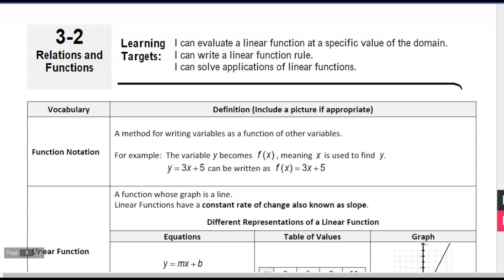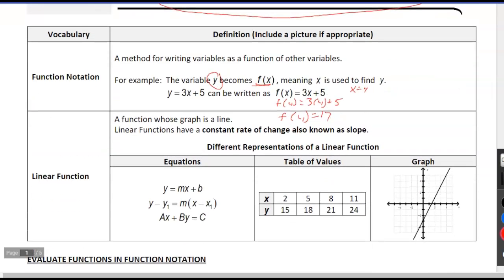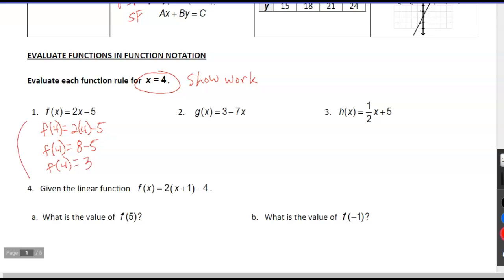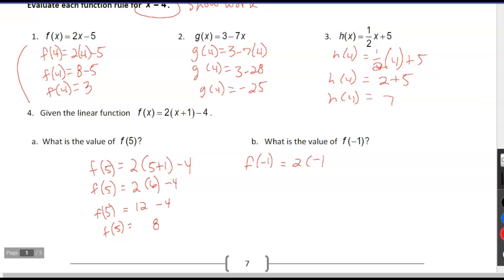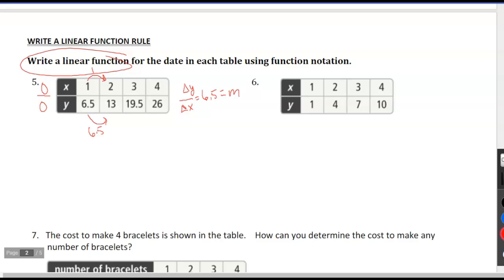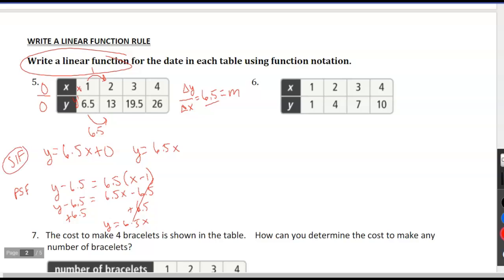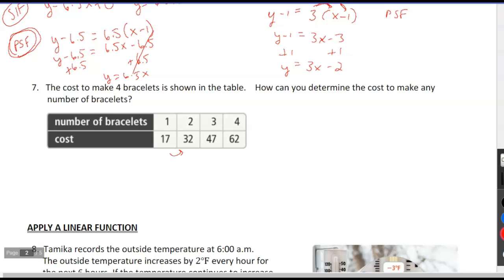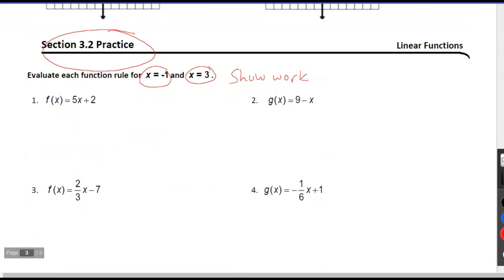Ch 3 Day 3